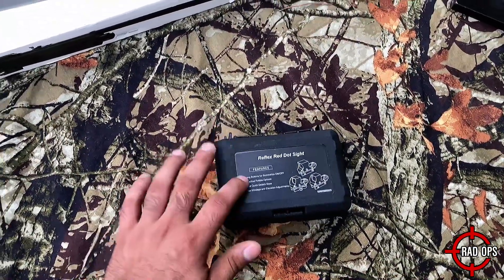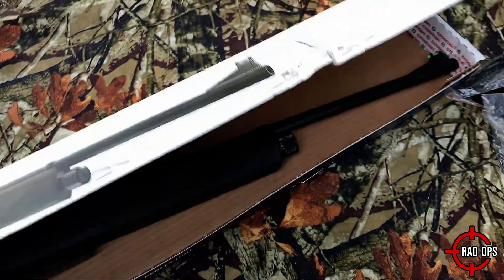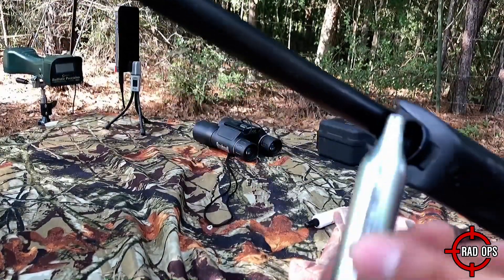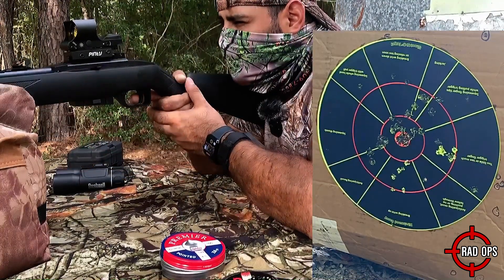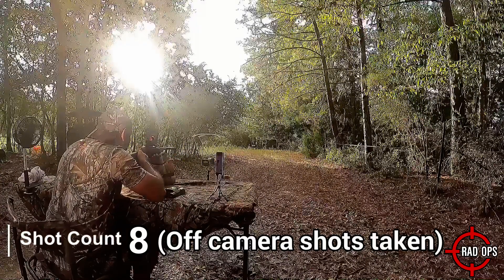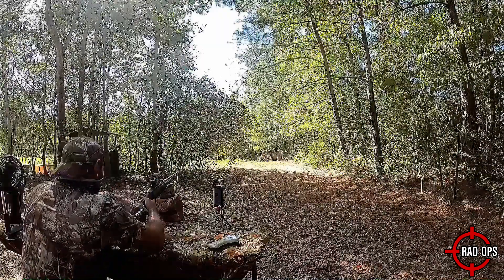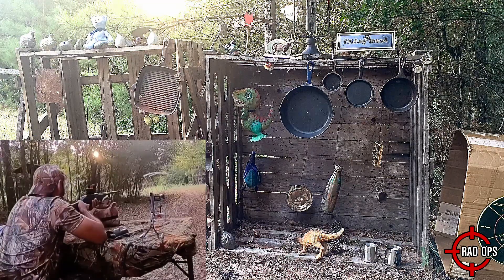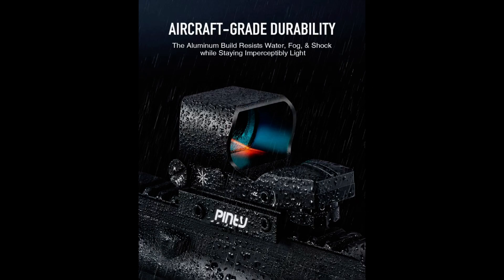Crosman 1077 How Many Shots Per C02 Cartridge? Pinty 1x28x40 Reflex Sight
Best Budget Amazon Setup. Today we’re going to review the Pinty 1x28x40 Reflex red dot sight. It has 4 reticle patterns and 8 brightness levels. The lens has multiple coatings of high-contrast amber for clarity and scratch resistance. The aluminum body is coated with a black oxide finish making it corrosion proof and waterproof. It fits any rifle with a standard 20 mm Picatinny or Weaver rail.
The Overall Dimensions are: 3.6” x 1.6 x 2.4 in. (9.2x4.1x6 cm)
The Weight is. (144g) or 5 oz
And you get a 6 mo Warranty from Pinty.

The Crosman 1077  is 12-shot repeater that runs on standard 12-gram CO₂ cartridges and fires as fast as you can pull the trigger. The rifle has been in production since 1994 It only weighs 4.8 pounds. It shoots alloy pellets up to 780 fps according to crosman. Available in wooden and water-resistant synthetic stocks.  I really like this scope set up from CV life the red and green illuminated Crosshair. I highly recommend this set up that will run you under $200.

🔗LINKS to products in video: (I only suggest products that i definitely believe in and I personally feel you cannot go wrong with these. I actually use in this in my channel)

✅Pinty 1x28x40 Reflex sight
✅ USB-C Telescopic Oscillating Clip Fan
✅ Czhiyang Wireless Microphone iPhone/Android
✅ CVLIFE Tactical Backpack
✅Megaorei Scope Recorder+Battery+SD Card
✅Bushnell Engage X 10x42mm Binoculars, IPX7 Waterproof and Lightweight

📍eBay store

Copyright©️Radical Operations 2023. Any reproduction or illegal distribution of the content in any form will result in immediate action against the person or company concerned.

❌WARNING!

This video fully complies with YouTube’s content Hunting-related content or guns policy. RadOps TV's Airguns/Firearms videos are filmed and prepared under controlled environments (such as a private shooting range or designated hunting area)

Shooting range
Sighting
Jungle
Brush country
Desert brush
South Texas
Insane
Adventure
Radical Operations
Whitetail
Whitetail deer hunting
Caceria venado cola blanca
XL
Deluxe
Special
caliber
Pistols
Shotgun
Muzzleloader
Lever action
Rifle
Rifles
Bolt action
Semi auto
Pump
Pump action
Magazine
Tru glo
Realtree
PRIMOS
Cabela’s
Keith warren hunting
Rom spomer outdoors
Mr.beast
Kendall Grey
FPS Russia
Hicock45
Airgun Depot
Air Armoury
Airsoft
Airgunner
Battlefield
Bird dog
Bone collector
Carter’s country
Forgotten weapons
Guns blazing ranch
Hunt shoot live
Hunting tv
I did a thing
Lil Red Heidi Hood
Madman review
Nature walks
Pawn stars
animal planet
Discovery channel
History channel
Searching Bigfoot
Finding Bigfoot
restoration mods
Sadhguru
Sniper
STKO
Switchback outdoors
TAOFLEDERMAUS
The deer society
Gun Love
Hunting public land
Public land Hunting
The slow mo guys
Modern survivalist
Tiny ballistics lab
WHO_TEE_WHO
Whitetail Properties
Wild craftsman
Airgun detectives
Gold touch
you won’t believe this
Pointdo crossbow bolts
Cvlife amazon
CVLife
CVlife rifle scope
CV life scope
Cvlife optics
Amazon scope
Amazon products optics
Amazon optic
Amazon sight
Red dot sight
Green dot sight
Red/green illuminated
Illuminated reticle
Red reticle
Green reticle
Green dot scope
Red dot scope
Acog scope
1.5-5x32 scope
3x32 scope
4x32 Scope
Airgun scope
Henry
Ruger
Winchester
Hornady
Savage
Smith & Wesson
Sig sauer
Beretta
Taurus
Weatherby
Mossberg
Walther
Kel-tec
Benelli
Marlin
Weatherby
.17 HMR
.177 cal
.22 cal
.22 magnum